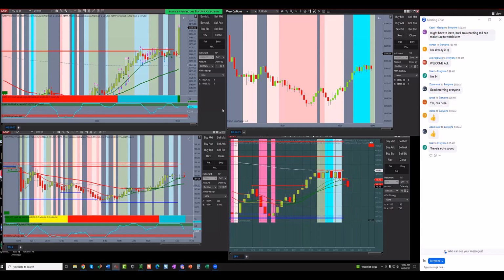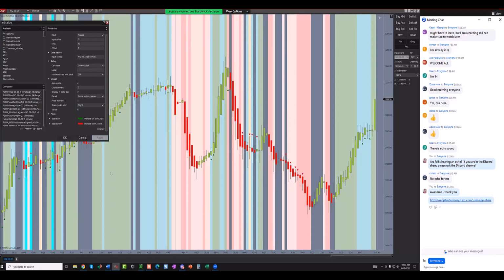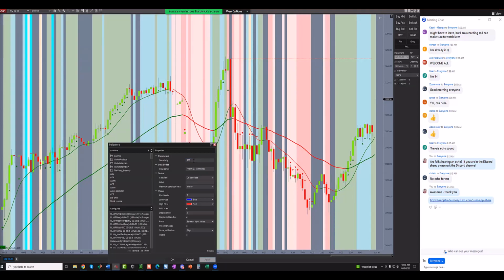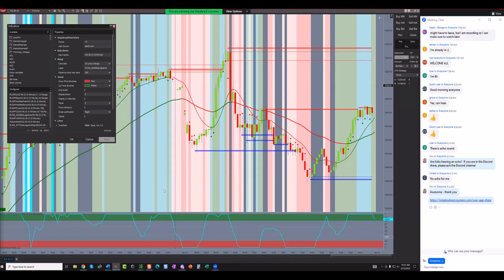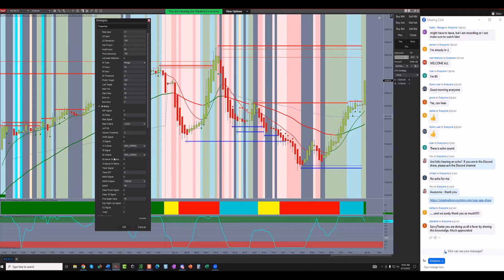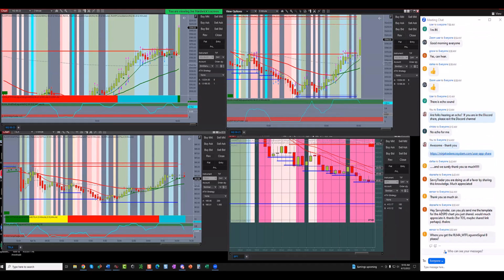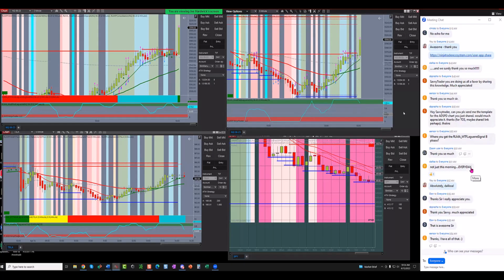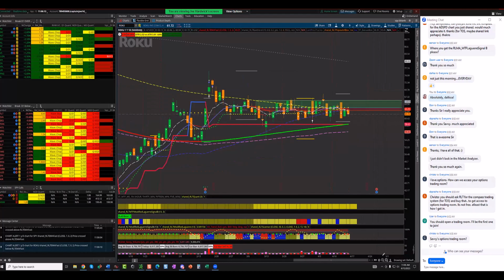Auto Trader Indicators Basic Intro